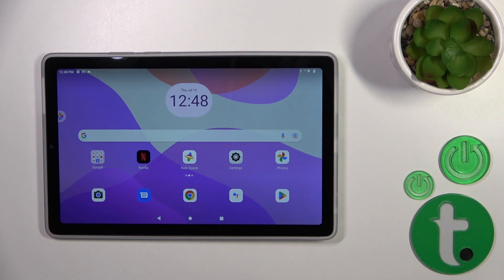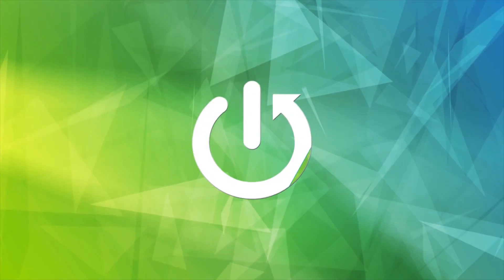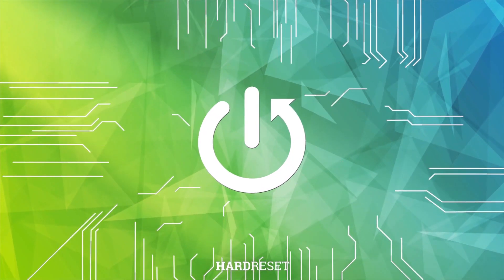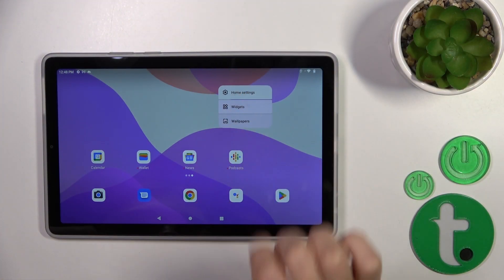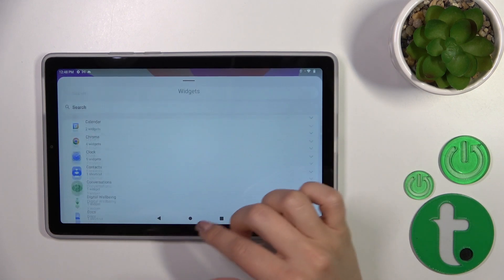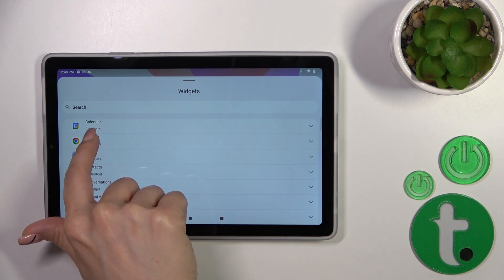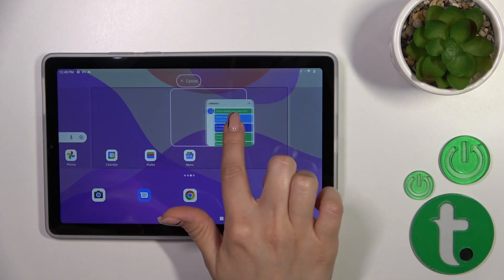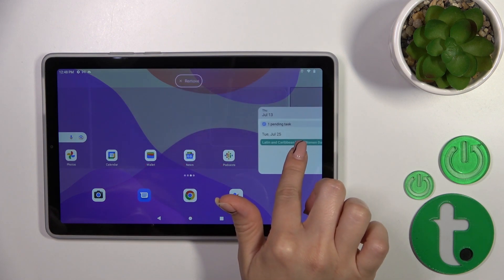How To Add & Remove Home Screen Widgets On LENOVO TAB M9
Welcome to our step-by-step guide on how to add and remove home screen widgets on the LENOVO TAB M9! Widgets are a fantastic way to customize and enhance your tablet's home screen, allowing you to access essential information and features right at your fingertips.

How do I add a clock widget to my LENOVO TAB M9 home screen?
Can I add multiple widgets on my LENOVO TAB M9 home screen?
How to resize widgets on LENOVO TAB M9?
What types of widgets are available for LENOVO TAB M9?
How to remove widgets from LENOVO TAB M9 home screen?
Can I customize the appearance of widgets on LENOVO TAB M9?